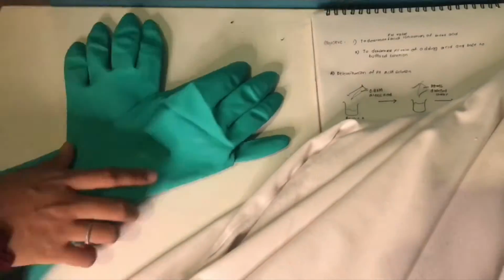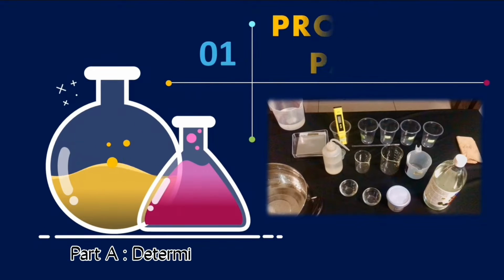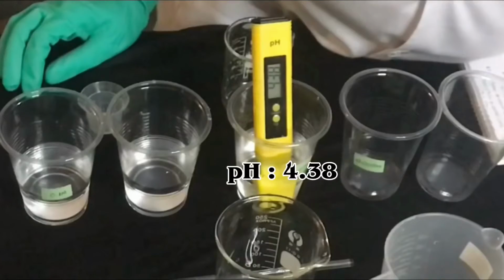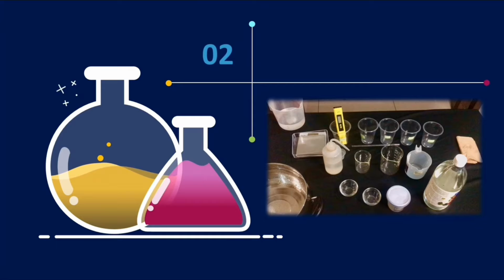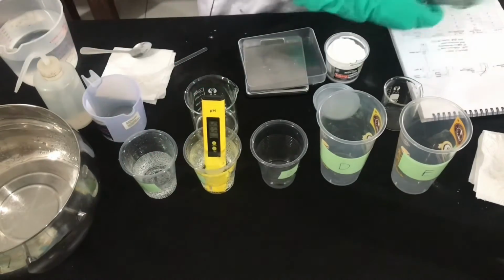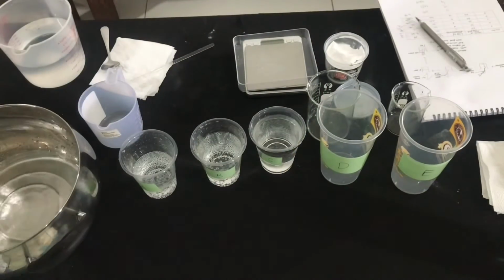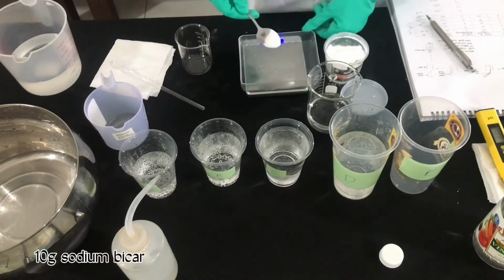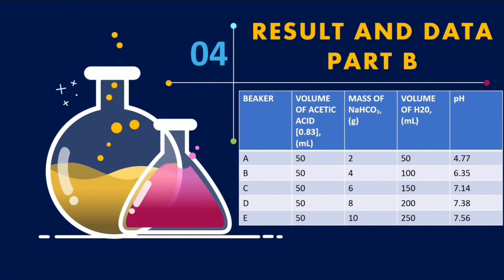KIM3203_S59303_ EXPERIMENT pH, DISSOCIATION AND BUFER SOLUTION